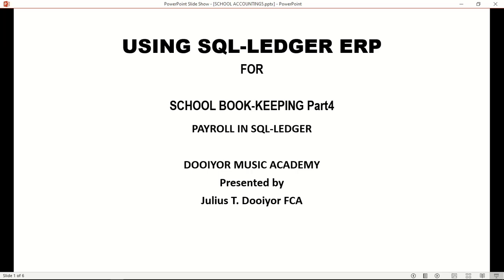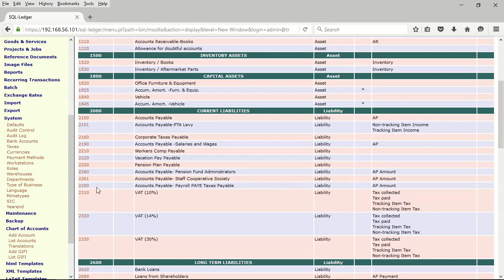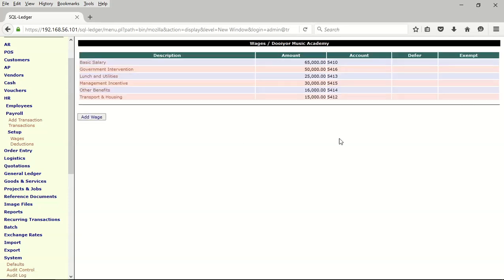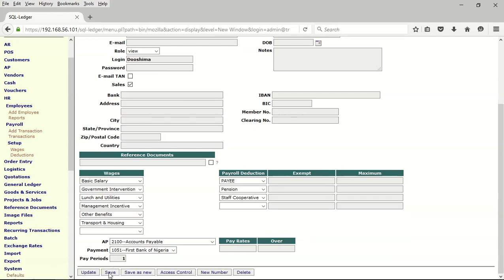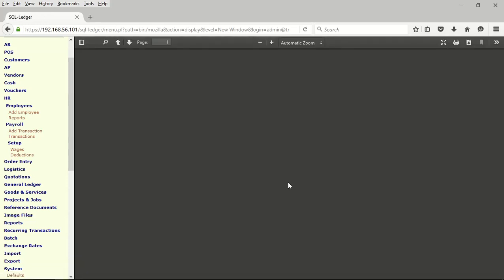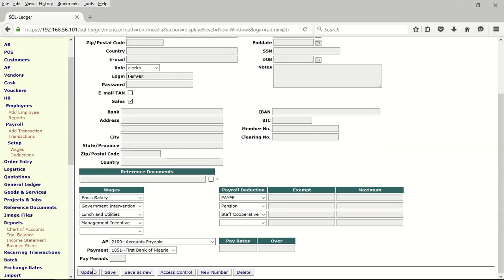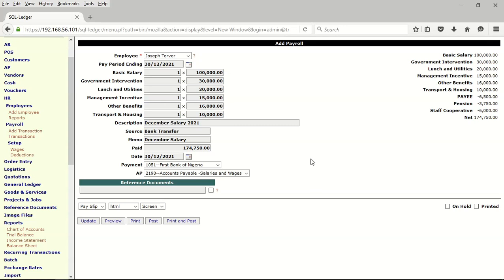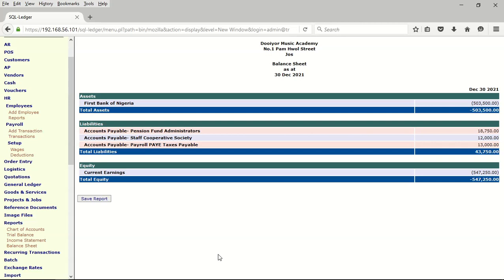How to do Payroll in sql ledger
In this payroll tutorial we define wages and deductions,  for each employee
   and how to  print summary and to print payslip a for employee

SQL-Ledger® ERP is a double entry accounting/ERP system. Accounting data is stored in a SQL database server, for the display any text or GUI browser can be used.